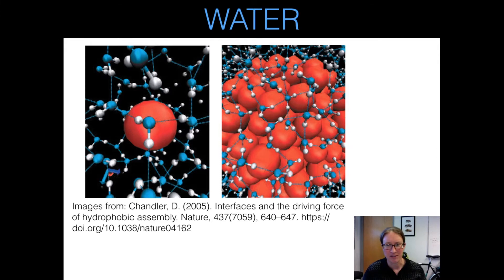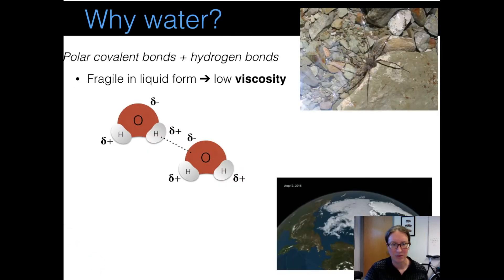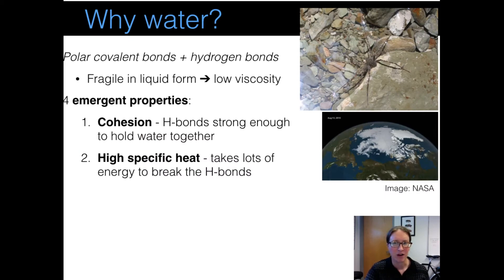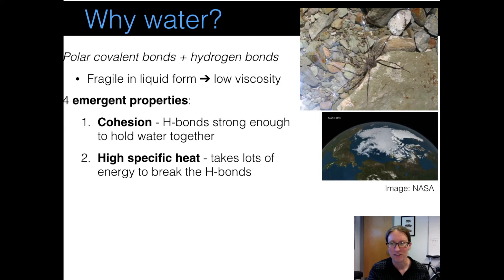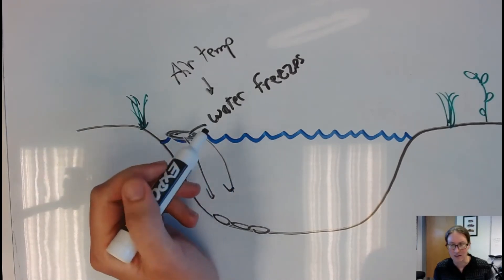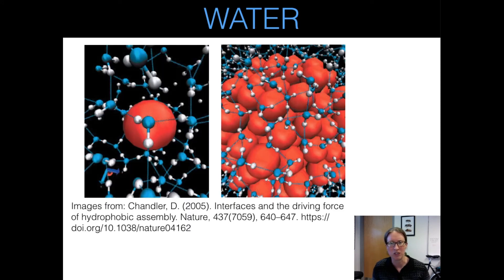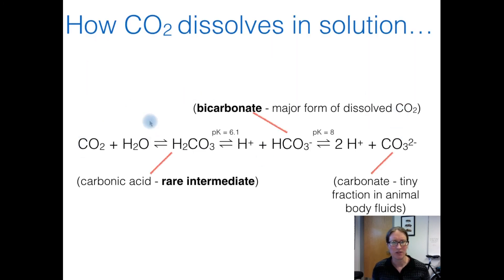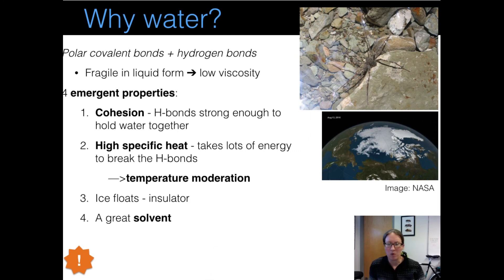Biol 110 04: How water facilitates life